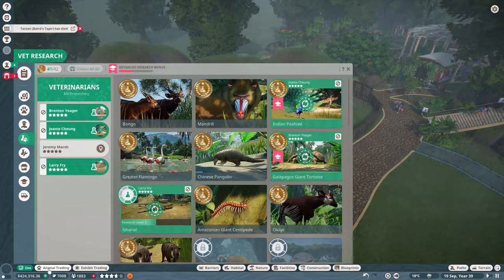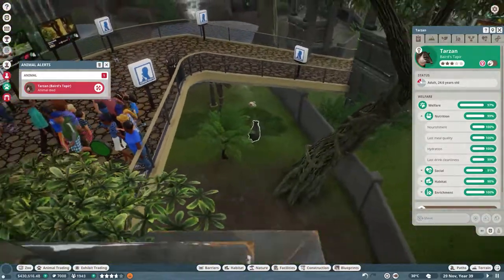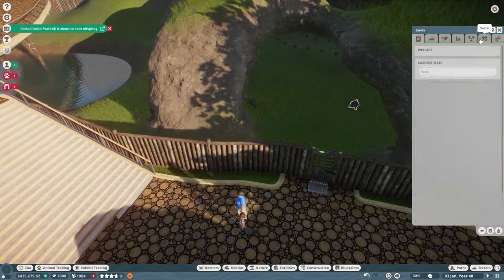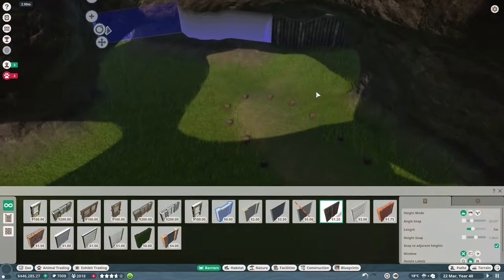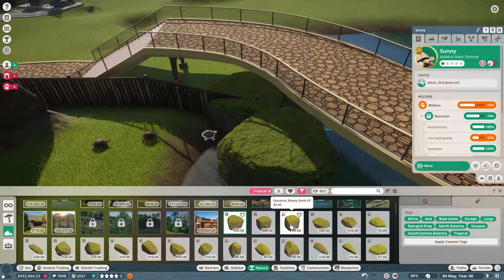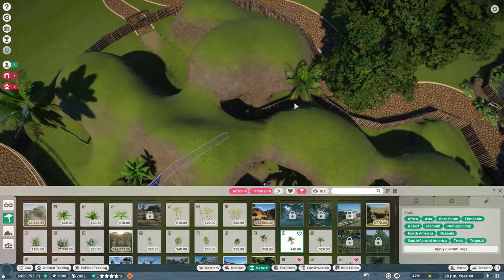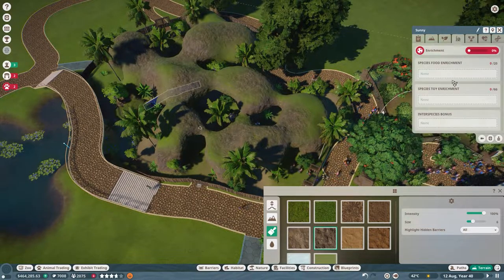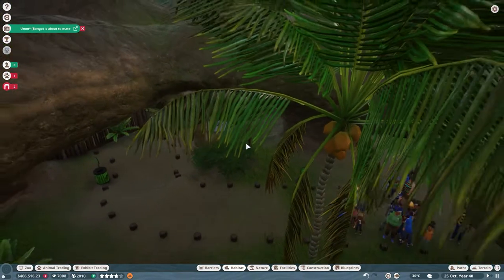Pixel Plant Zoo🌍 Tortoise CHALLENGE!- We need silver babies!!🌿Planet Zoo- #34